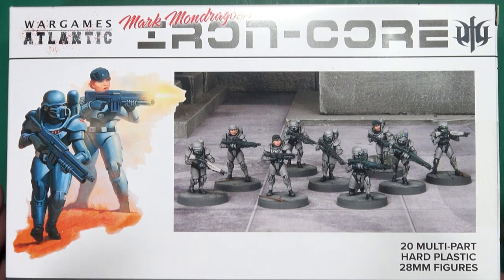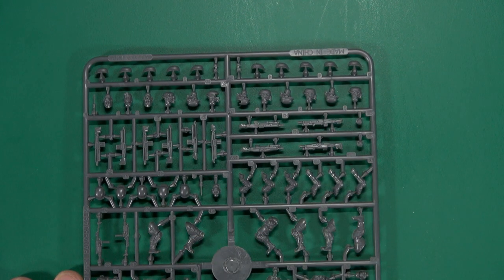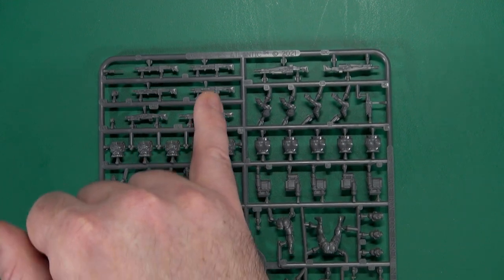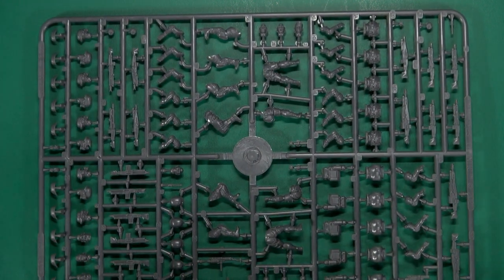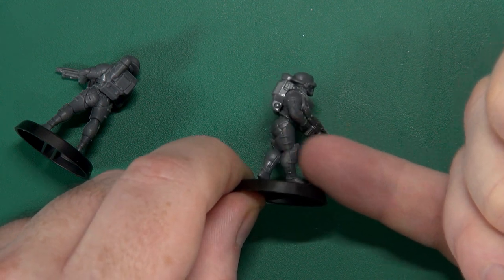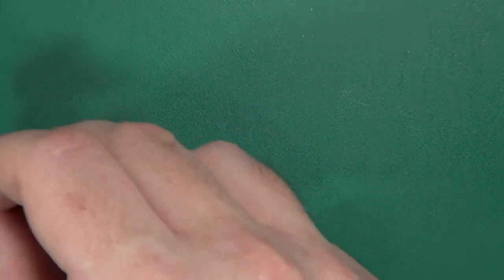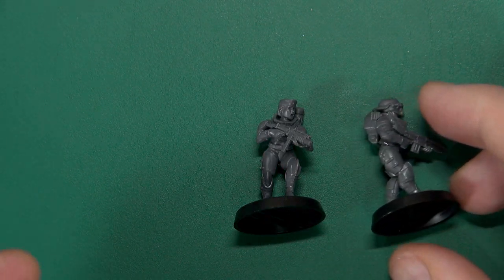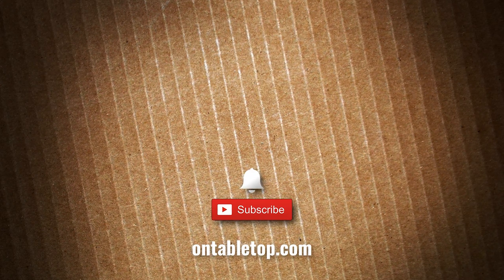Unboxing: Eisenkern Panzerjager | Wargames Atlantic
Gerry gets stuck into an unboxing of the Eisenkern Panzerjager in 28mm from Wargames Atlantic for use in your Sci-Fi miniature wargames.

This force blends together World War II German designs with Sci-Fi weapons and armour. This is a slight update to the previous version of the set which includes female variants for you to tinker with alongside the male soldiers. They should work across a myriad of different games!

What do you make of the Eisenkern Panzerjager?